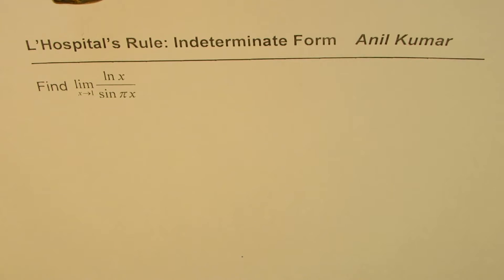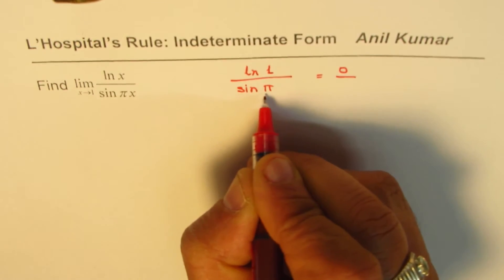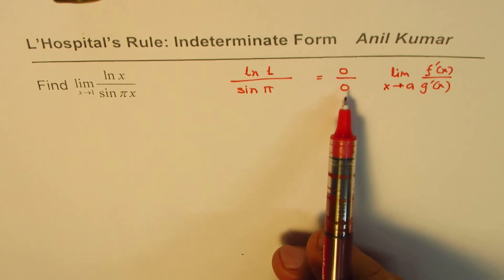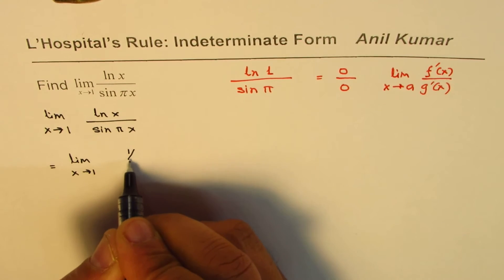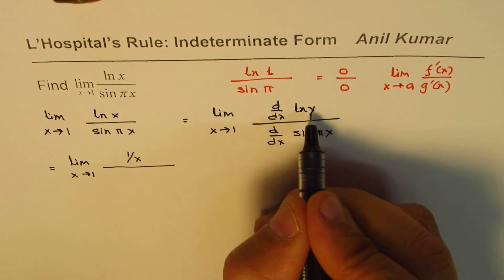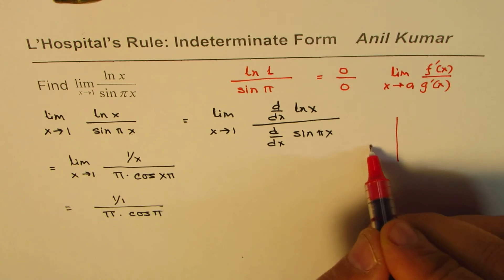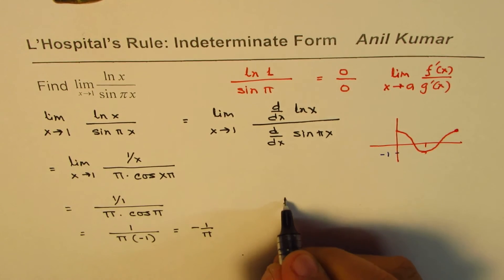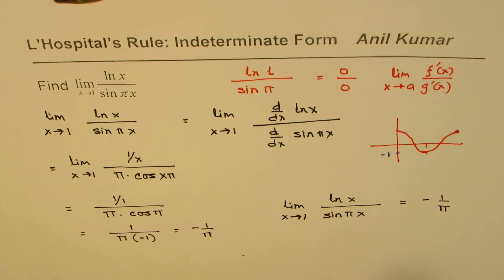Indeterminant Form Trig Ln Quotient L'Hopital's Rule Application